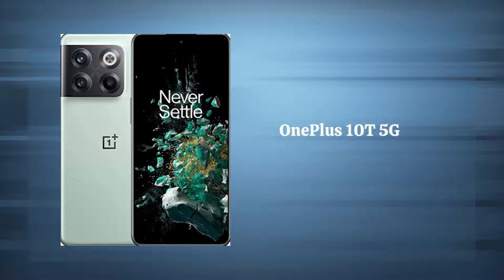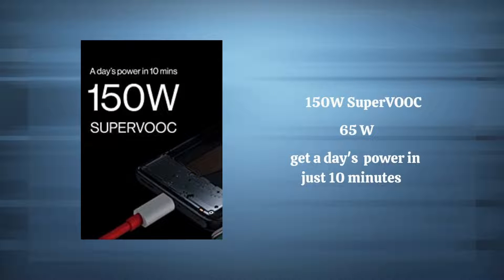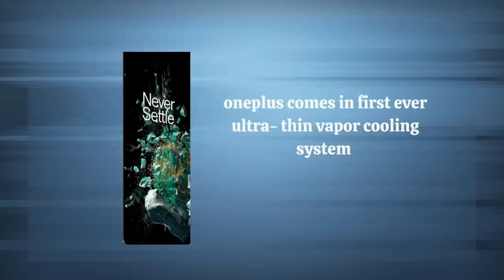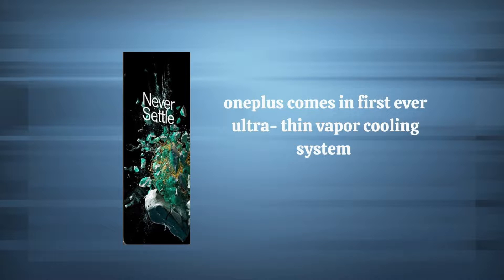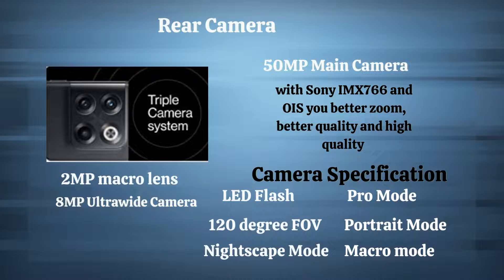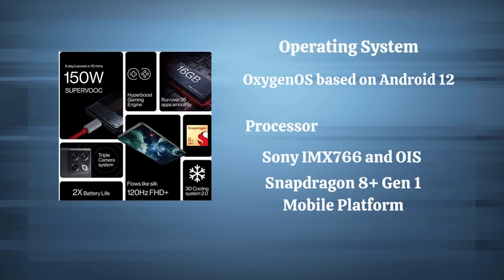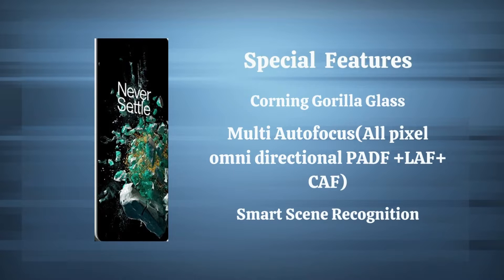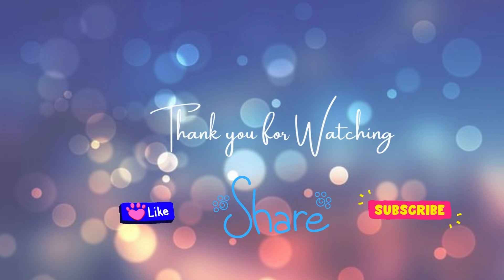OnePlus 10T 5G (Jade Green, 12GB RAM, 256GB Storage)Deal of the day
Brand OnePlus
Model Name OnePlus 10T 5G
Network Service Provider Unlocked for All Carriers
OS OxygenOS
Camera: 50MP Main Camera with Sony IMX766 and OIS, 8MP Ultrawide Camera with 120 degree FOV and 2MP macro lens with LED Flash; 16MP Front (Selfie) Camera with EIS support
Camera Features: Nightscape Mode, Ultra HDR, Smart Scene Recognition, Portrait Mode, Pro Mode, Panorama, Tilt-Shift mode, Long Exposure, Dual-View Video, Retouch, Movie Mode, Cat/Dog Face Focus, Video Nightscape, Video HDR, Video Portrait, Focus Tracking, Timelapse, Macro mode
Display: 6.7 Inches; 120 Hz Fluid AMOLED Display with Corning Gorilla Glass; Resolution: 2412 X 1080 pixels; HDR 10+, sRGB, Display P3, 10-bit Color Depth
Display Features: Image Sharpener, Video Color Enhancer, Screen Color Mode, Auto Brightness, Manual Brightness, Screen Color Mode, Bright HDR Video mode, Dark Mode, Screen Color Pro Mode
Operating System: OxygenOS based on Android 12
Processor: Snapdragon 8+ Gen 1 Mobile Platform
Battery & Charging: 4800 mAh with 150W SuperVOOC
In-Display Fingerprint Sensor